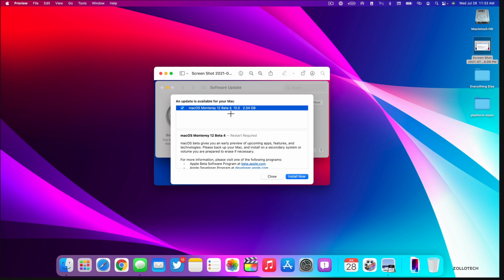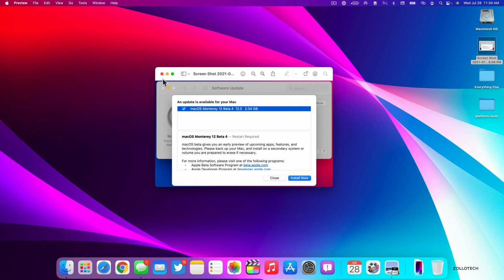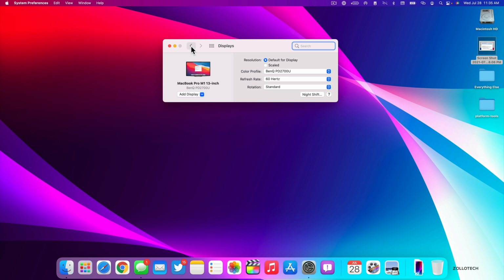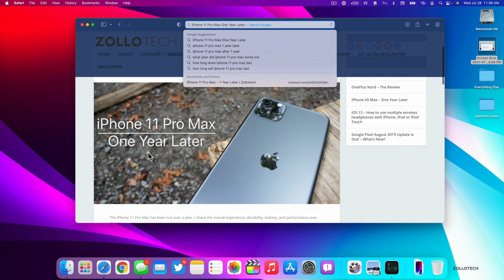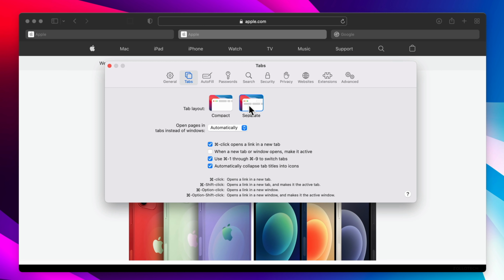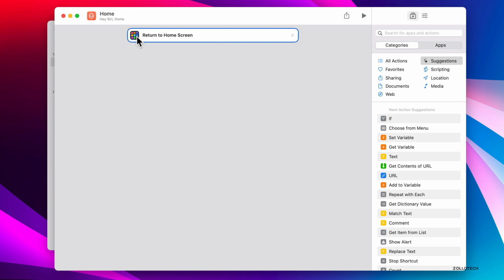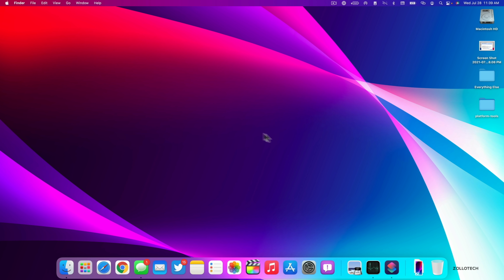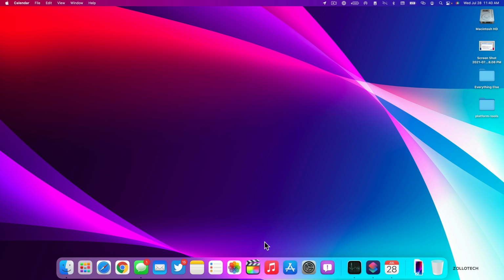macOS 12 Monterey Beta 4 is Out! - What's New?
macOS 12 Monterey Beta 4 released for developers and soon to public beta testers. Also, iOS 15 Beta 4,iPadOS 15 Beta 4, tvOS 15 Beta 4, and watchOS 8 Beta 4 are out as well. This update brings big changes to Settings, Safari, Shortcuts, Universal Control and more. In this video I go over all the features, updates and changes in macOS Monterey using the M1 MacBook Pro.

Wireless Charger I use for AirPods and iPhone

***Time Codes***
00:00 - Introduction
00:19 - Apple also released
00:35 - Size
01:06 - Build number
01:17 - New Features
05:26 - Resolved and Known Issues
05:44 - macOS Monterey Beta 5 release
06:38 - Should You Install macOS Monterey Beta 4?
07:18 - Conclusion
07:37 - Outro

iPhone 13, iPhone 13 mini, iPhone 13 Pro and iPhone 13 Pro Max Design - First Look